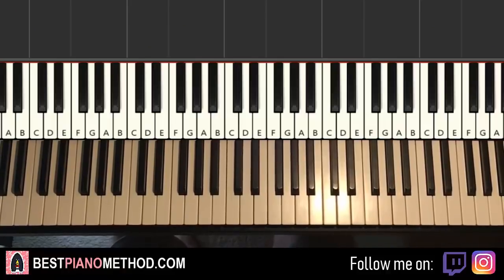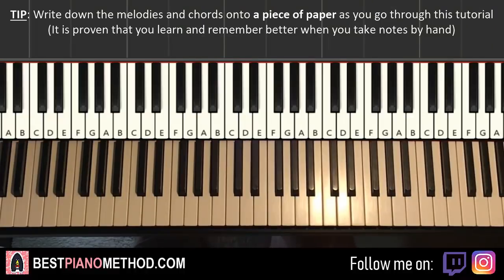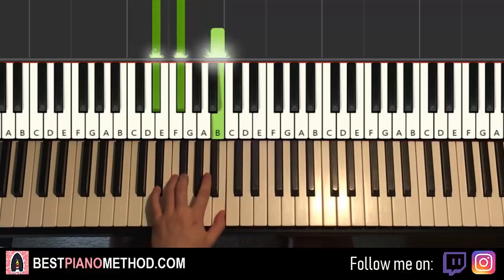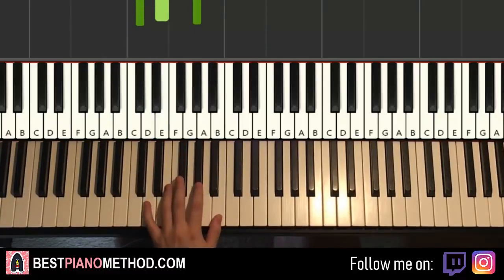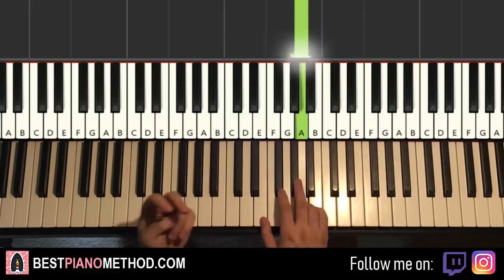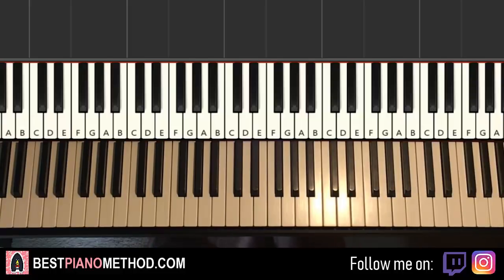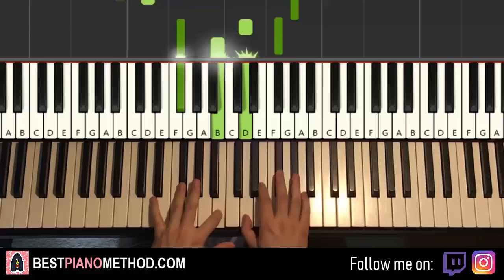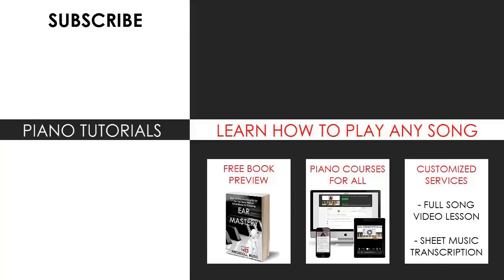Koe no Katachi - LIT (Piano Tutorial Lesson)